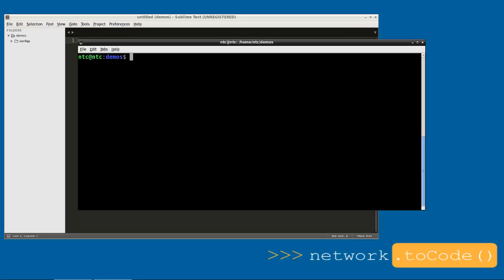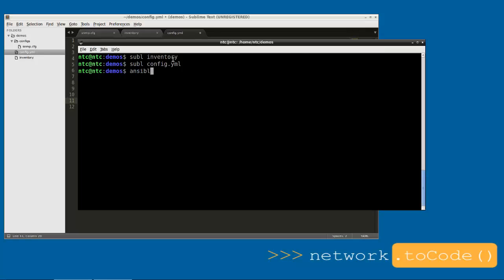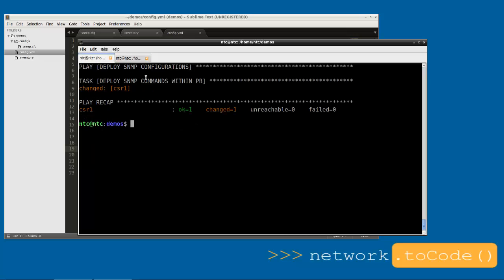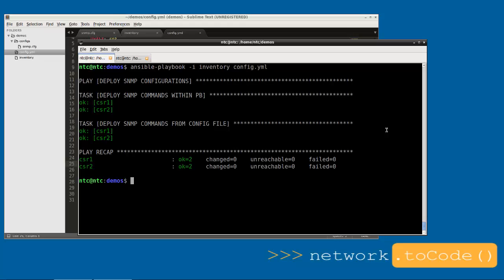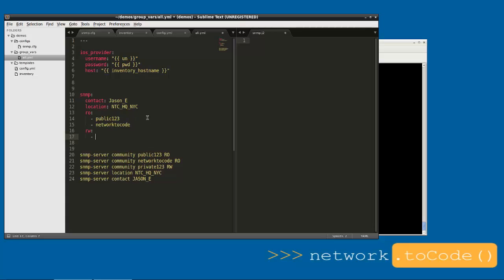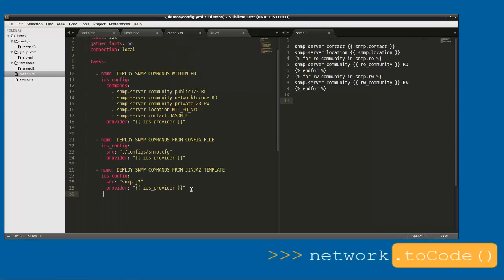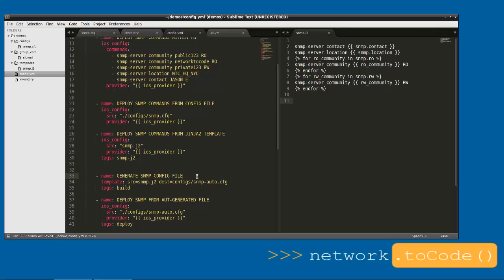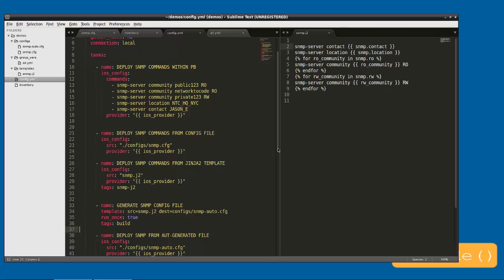Getting Started with the ios_config Ansible Module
In under 30 minutes, get familiar with the Ansible ios_config module and how to specifically send global configuration commands to one or more network devices.

This video shows 4 ways to use the module:
(1) send commands that are embedded in the playbook
(2) send commands from a file
(3) send commands created directly from a Jinja2 template rendered in real-time
(4) create a commands file using the template module and then deploy with the ios_config module offering you the ability to view the file before sending.

Note: this level assumes some knowledge with Ansible, group_vars, and inventory files.